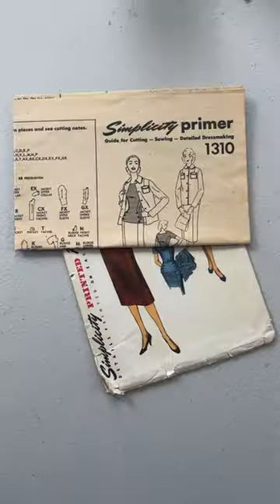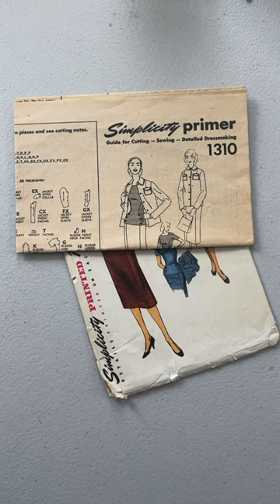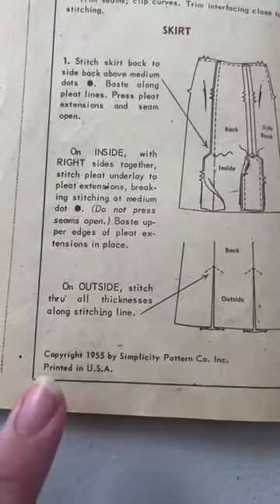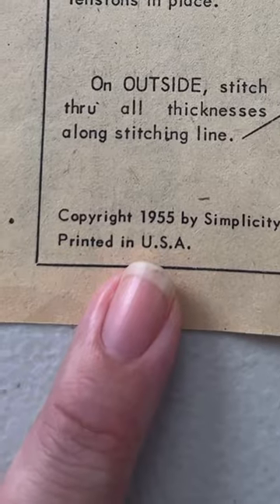How old is this pattern? Let me show you one easy trick!